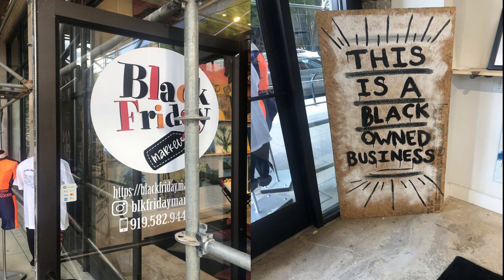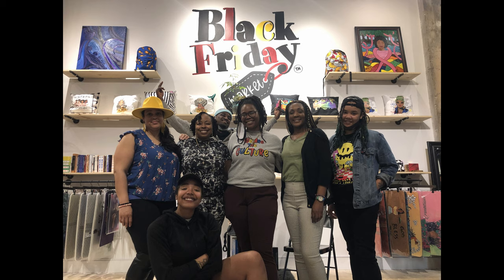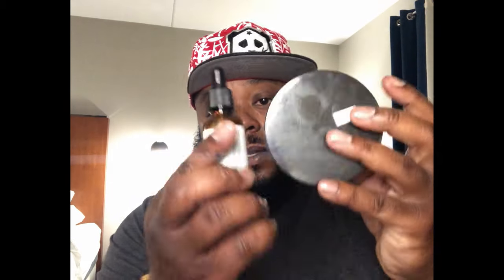Clara Bea's Beard Kit Review